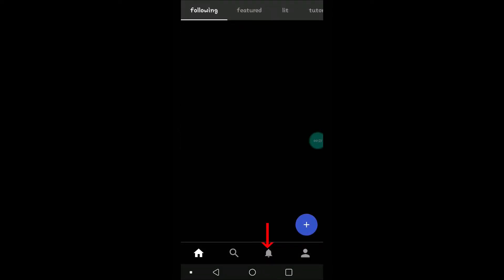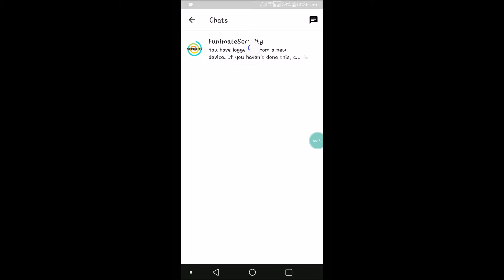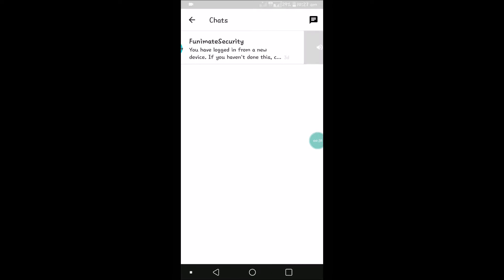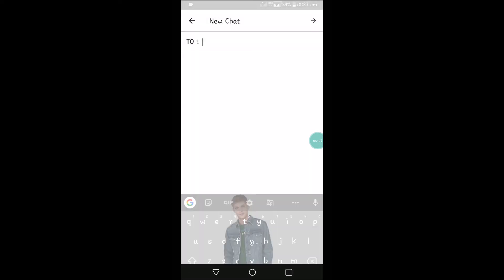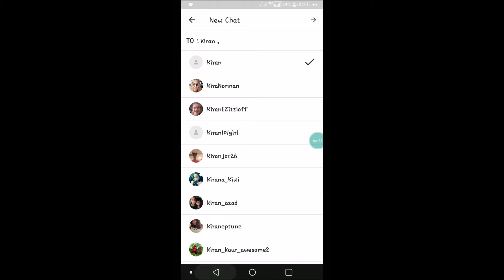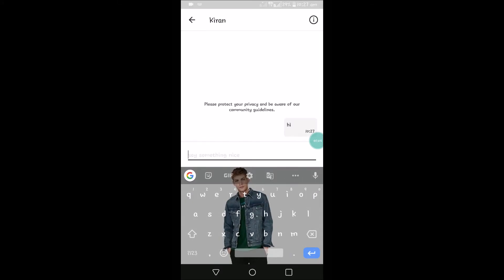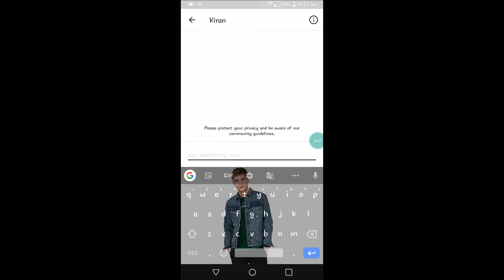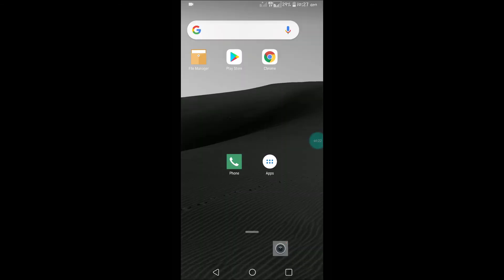How to Delete Chat Messages on Funimate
If you want to delete chats or conversations of funimate direct messages delete in this way,select a chat to delete in funimate and slide to the left side to delete the entire conversation or to delete a particular text select and hold on the text to delete it.